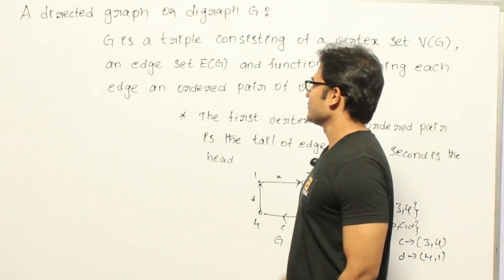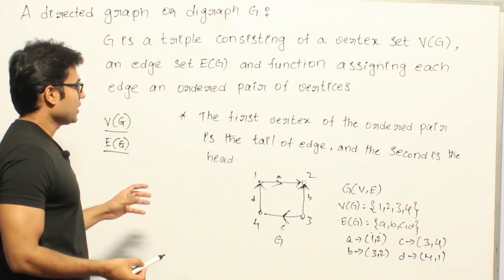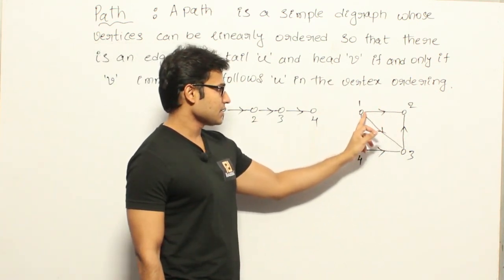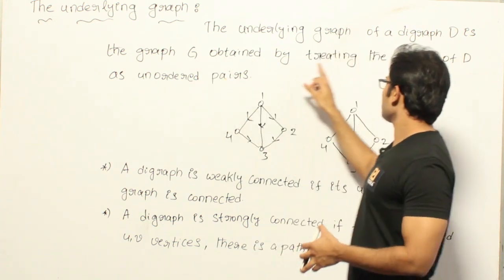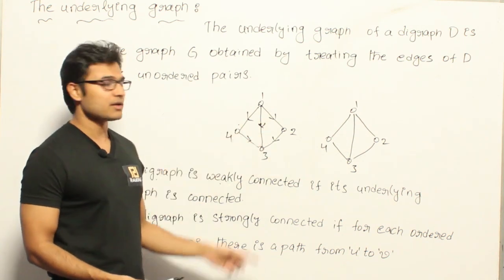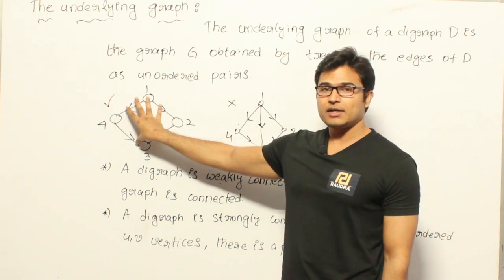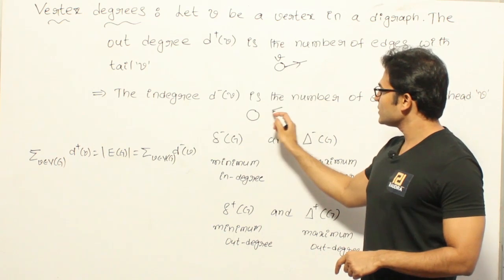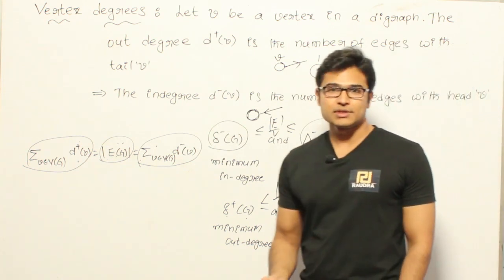EM | Discrete Mathematics | Graph Theory | Directed Graph | Ravindrababu Ravula|Free GATE CS Classes